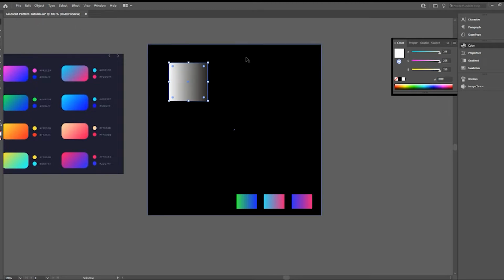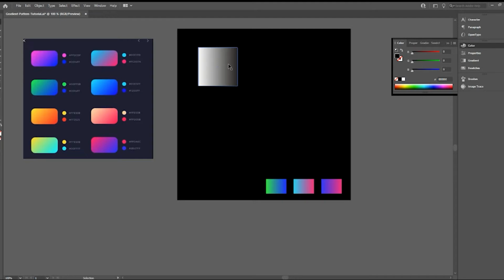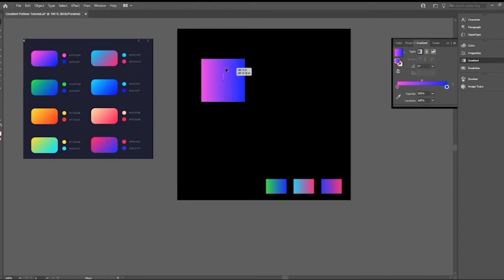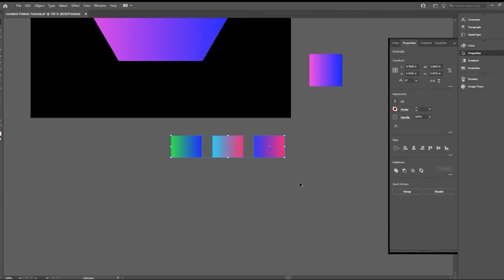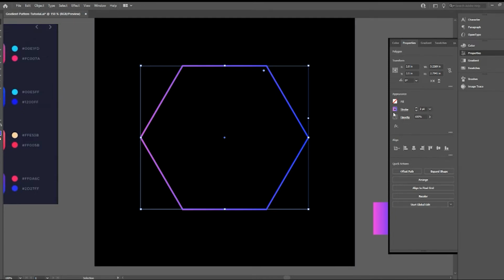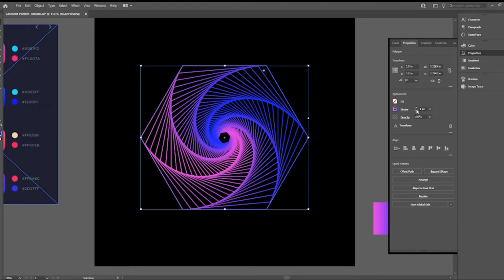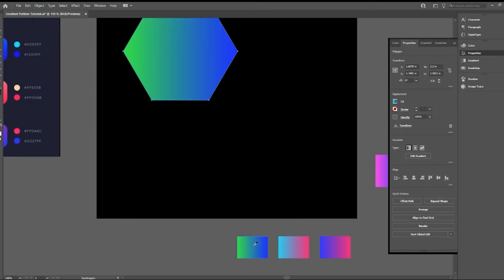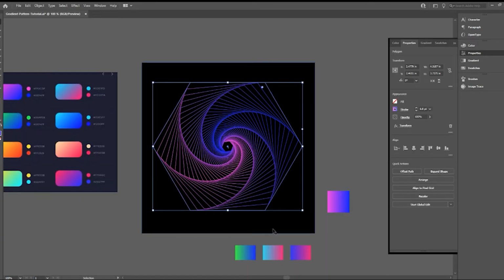EASY Adobe Illustrator Tutorial: Create Vector Effect in 1 Minute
How to easily create this modern vector art pattern from gradient to full scalable pattern. This is super easy and very fast to create in minutes.

This is a total beginner tutorial but is very useful for experienced designers and will increase your knowledge of Adobe Illustrator.

In this video, I will teach you how to create a vector gradient and turn it into modern aesthetic line art for any project you're working on.

Learn graphic design today!

Inspirational Summer (loop).mp3
Inspired Presentation full.mp3
Item Title: Inspired Presentation